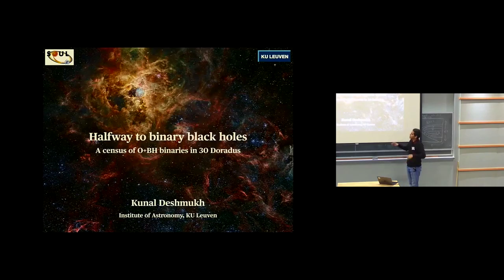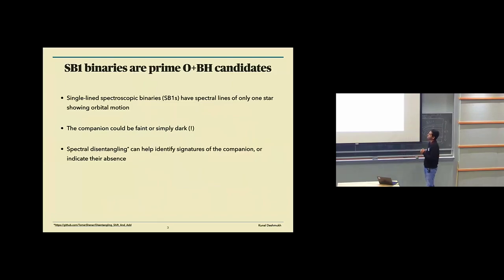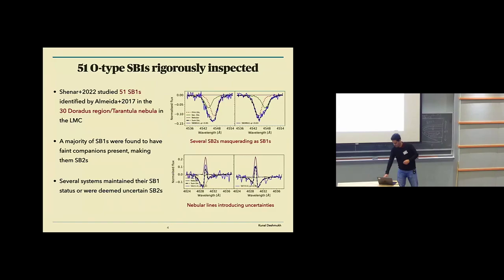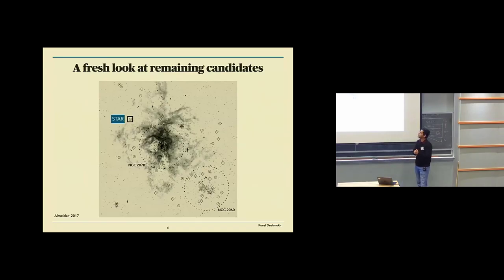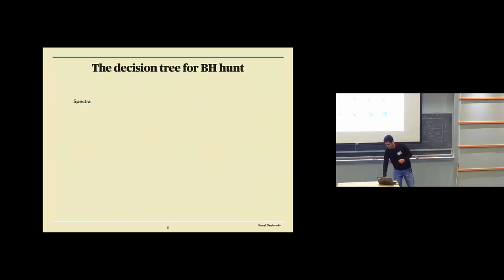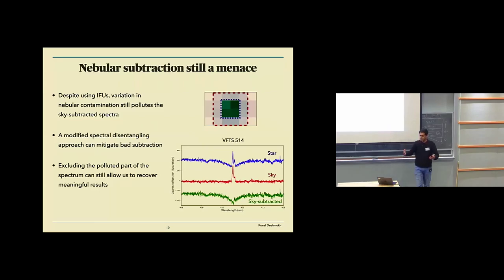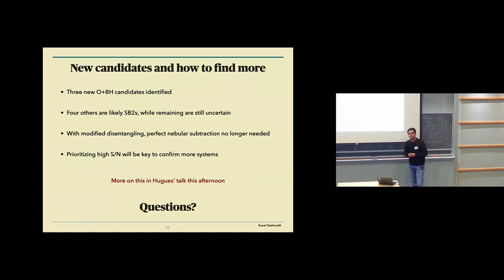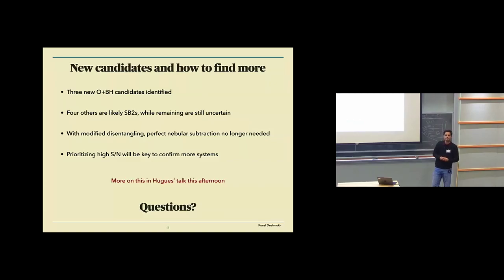Halfway to binary black holes: A census of O+BH binaries in 30 Doradus | Kunal Deshmukh (KU Leuven)